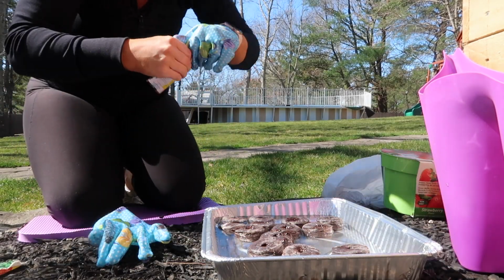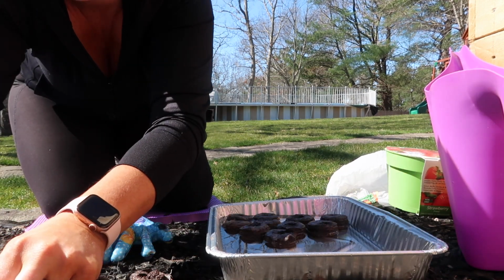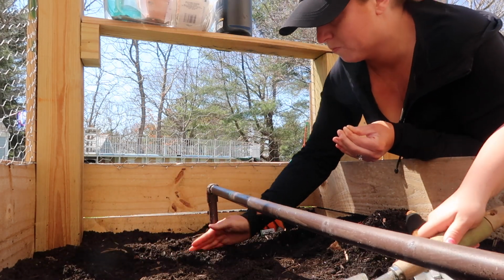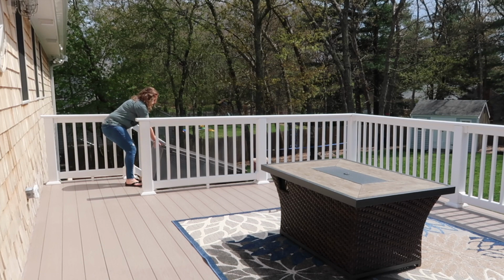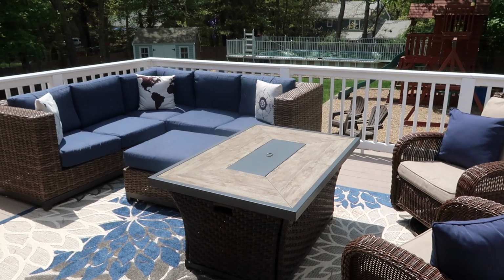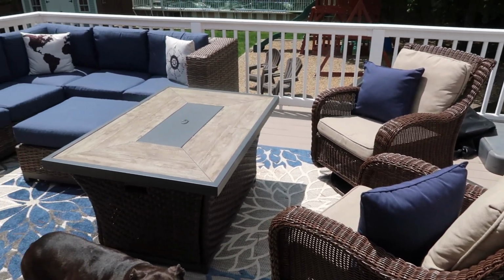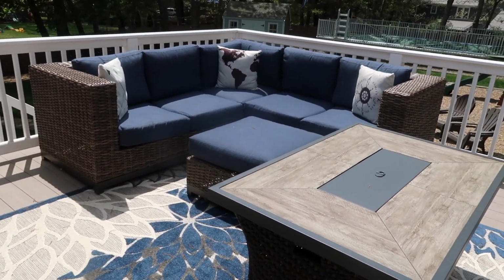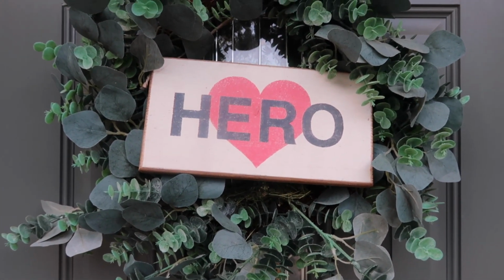HOUSE UPDATES// GARDEN PLANTING// NEW BACK DECK FURNITURE// NEW FRONT PORCH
Hey guys! Today I am sharing with you guys some updates we have done around the house!! We redid our back deck with some new furniture and a fire pit table. I share with you the start of my garden, and also our front steps and porch that we redid as well!!

I do all things, cleaning, organizing and motherhood videos and I would love for you to stick around!!

Fetch rewards- Want an easy way to earn gift cards? Sign up for Fetch Rewards with this link, and you’ll get $2 in Rewards when you snap your first receipt

Popular Links-

O-Cedar Mop

Dyson Vaccum

Snack Organizer

Chalkboard calendar-

Steam mop-

Hoover vacuum-

Diffuser and oil set-